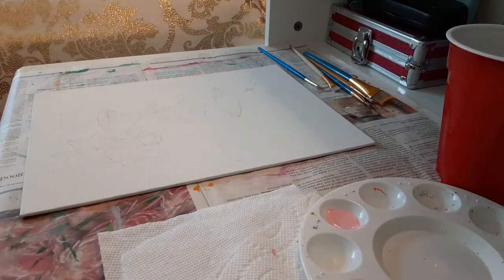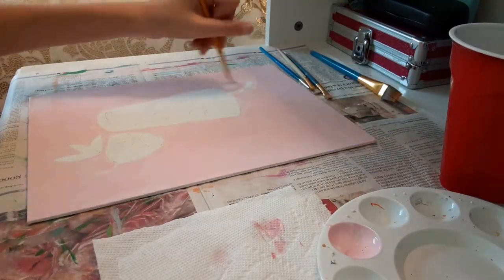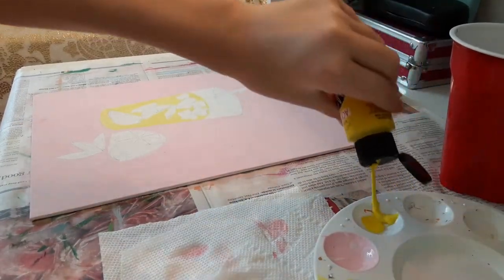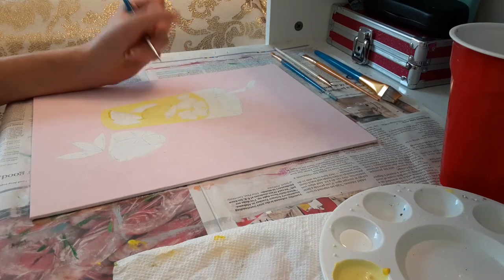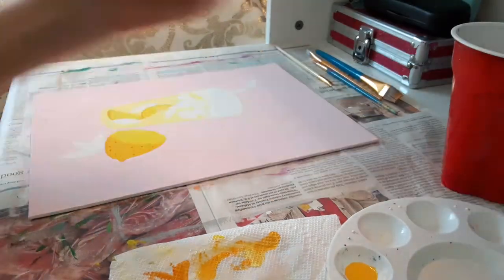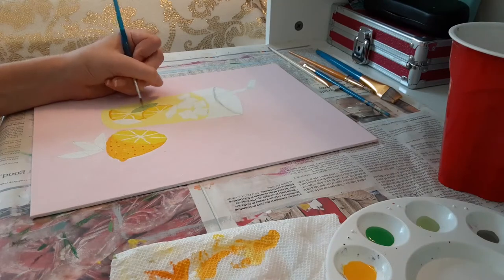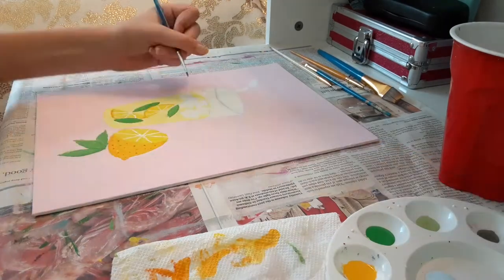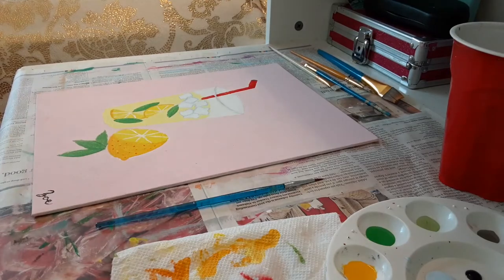Ice Cold Lemonade Painting / Art with Zoe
In this video, I will be painting an easy refreshing ice cold lemonade. I really hope you enjoy it! 🍋